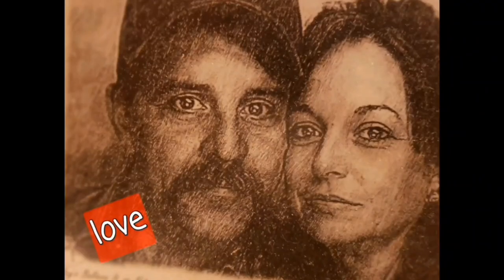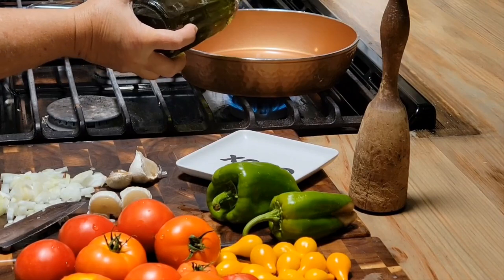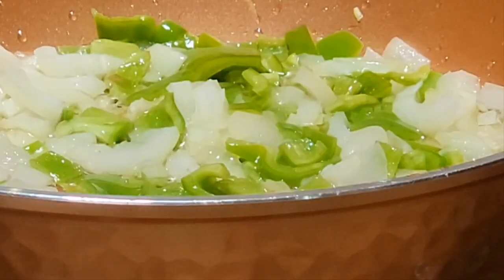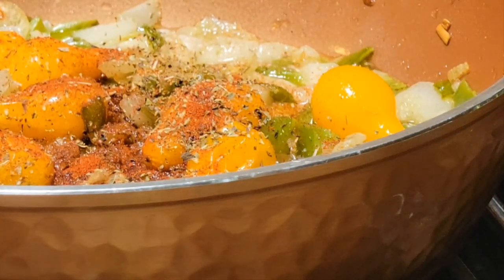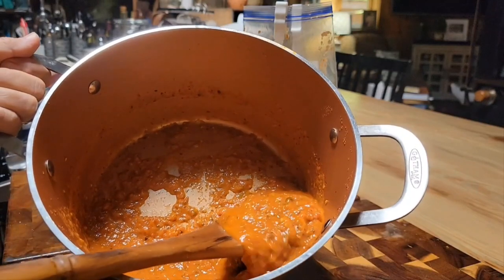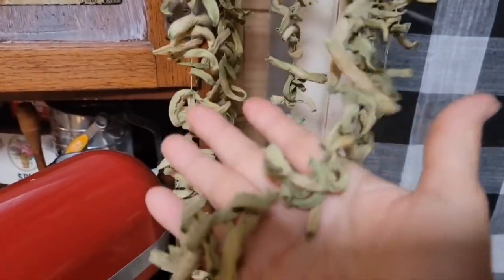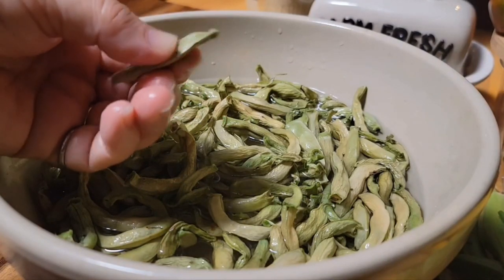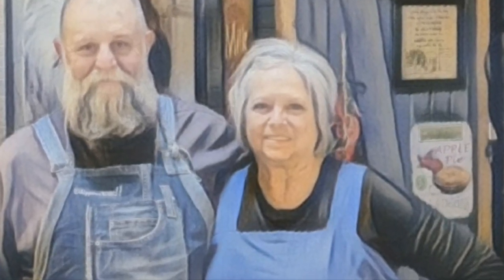How to cook Leather Britches, and Using your Garden for the best Marinara Sauce!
Blessed Table cookbook Sold Out

recipe marinara
base for marinara
2 cups small Garden salad tomatoes
green bell pepper
onion
garlic
salt pepper
basil
oregano
paprika

9 small to medium tomatoes
cored

to your taste add
salt
pepper
oregano
basil
fennel
paprika
garlic powder
bay leaf
anchovy paste
fresh basil
sugar, can use Brown sugar

Leather Britches
3 cups dry green beans
water to cover
salt pork or bacon
salt
pepper
2 t. minced garlic
bacon grease

Thrive Market

My favorite canning lids, check them out!

🎶 no copyright YouTube Studio music